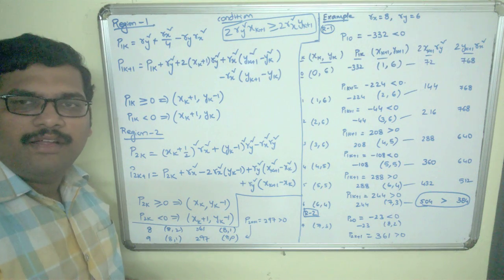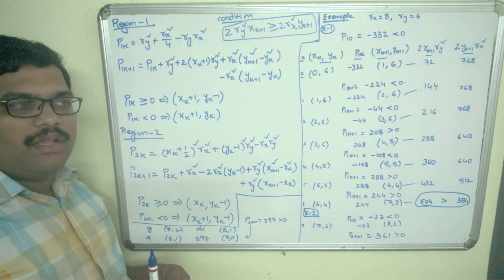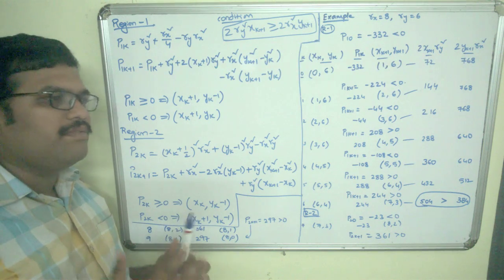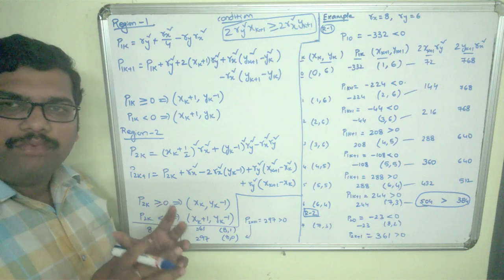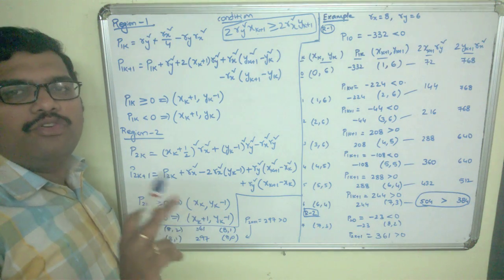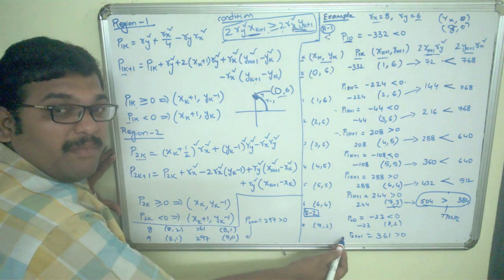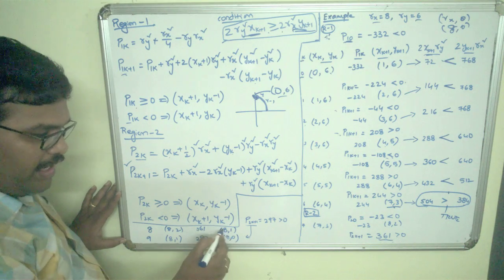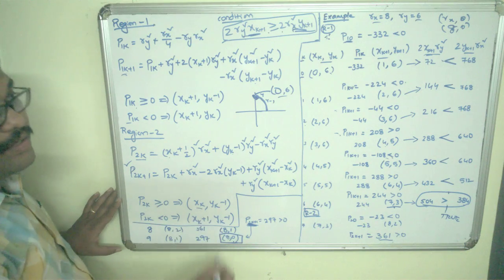EXAMPLE FOR MIDPOINT ELLIPSE DRAWING ALGORITHM IN COMPUTER GRAPHICS